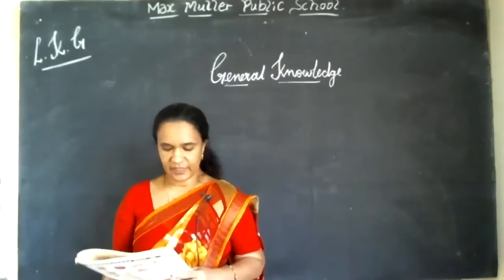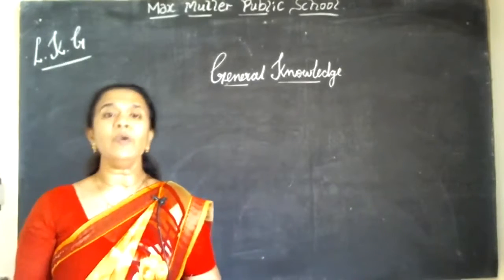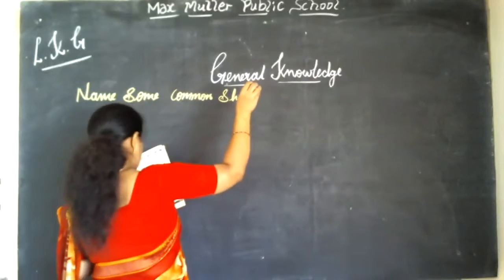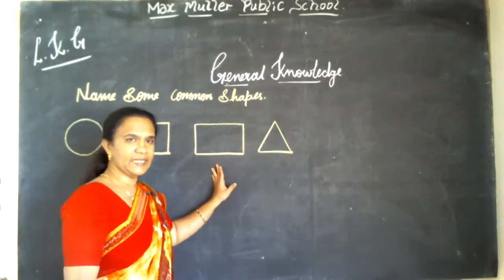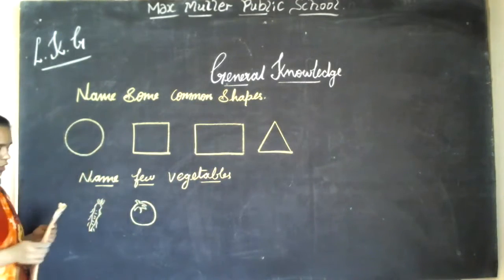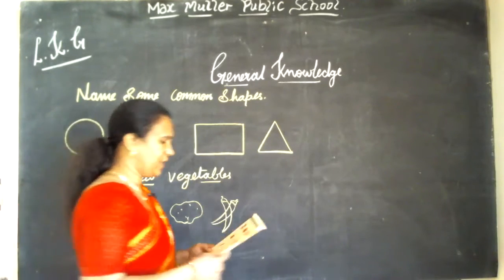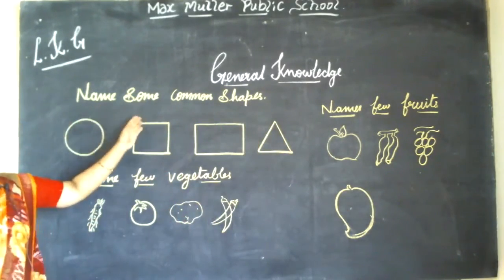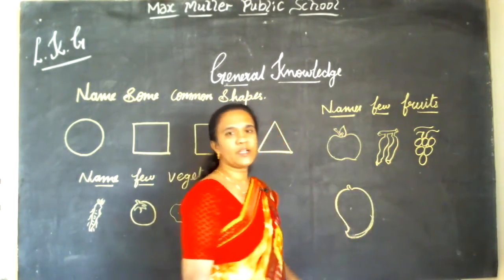LKG Gerenal Knowledge 26.01.2022